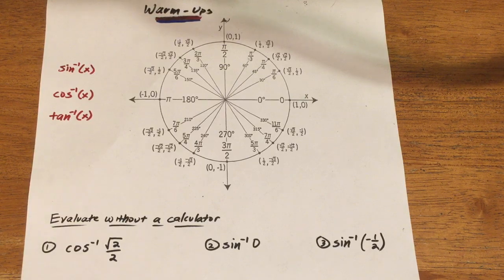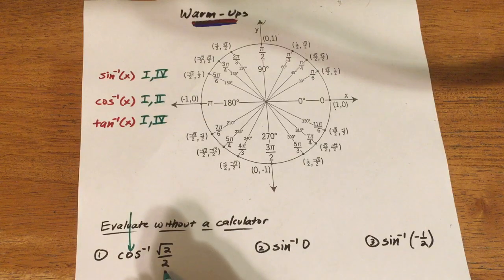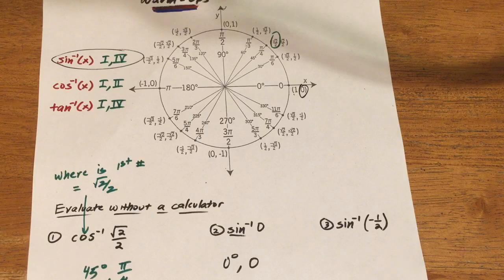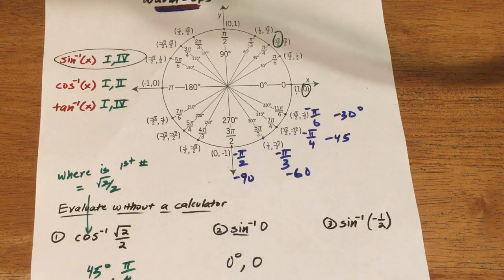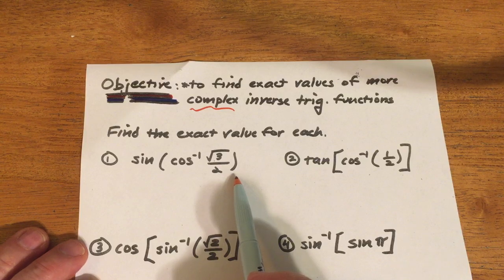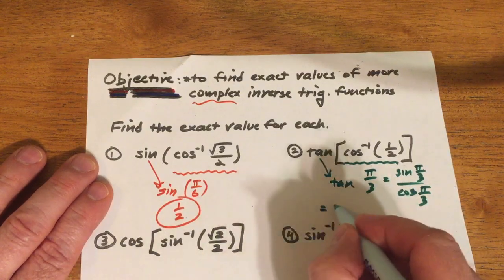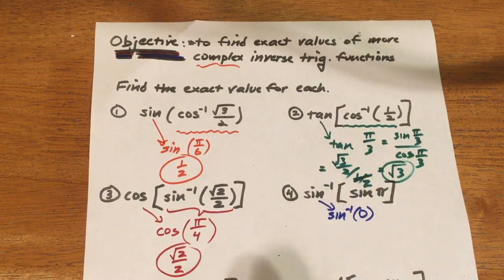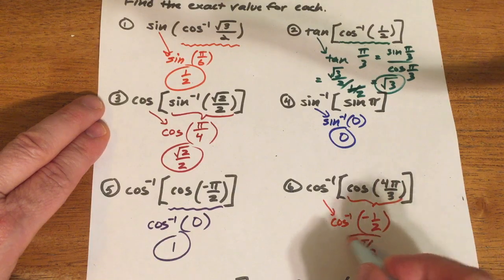Complex Inverse Trig Functions (Ruutelmann)